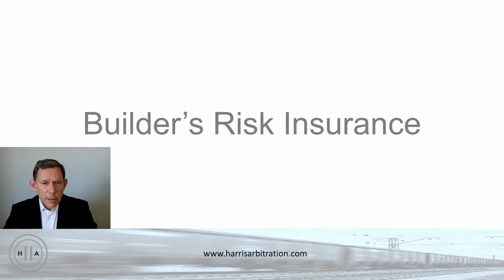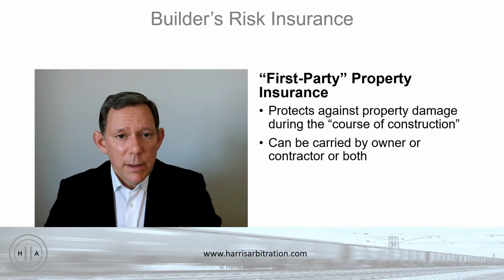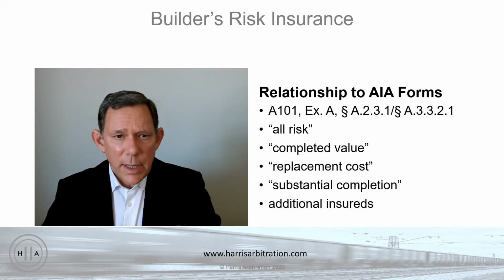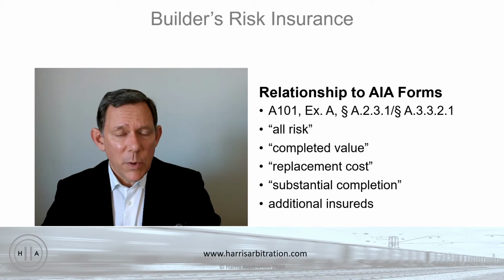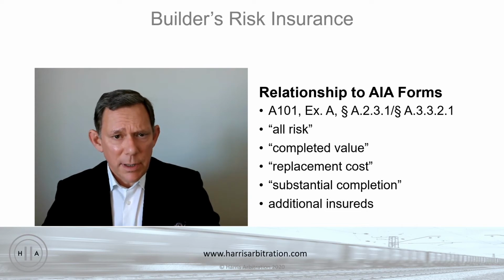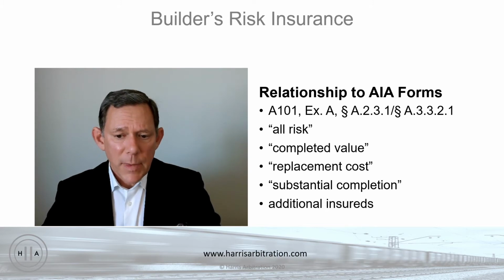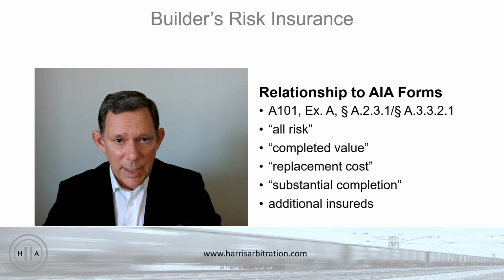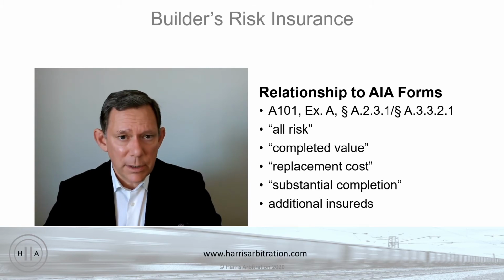Builder's Risk Insurance